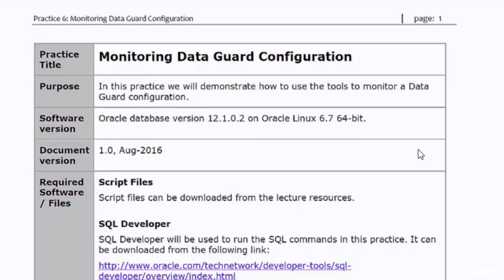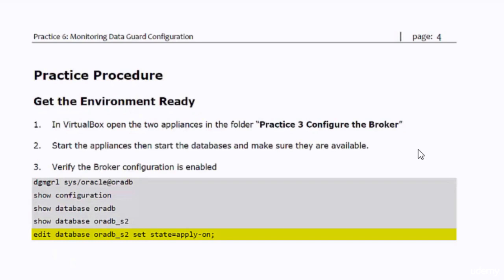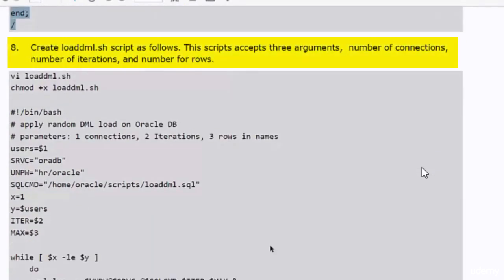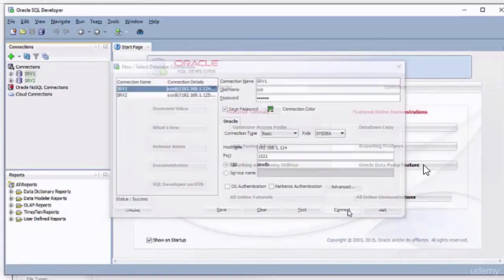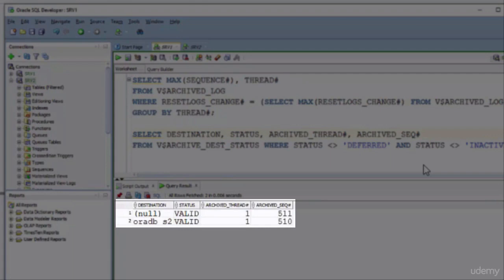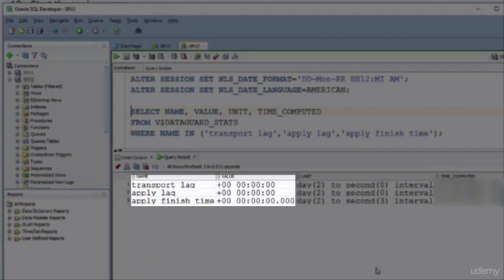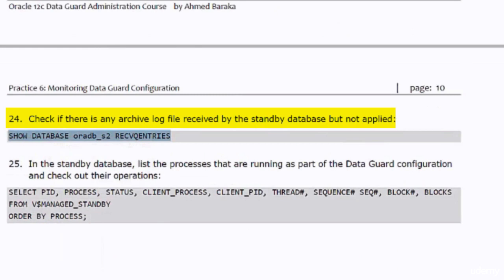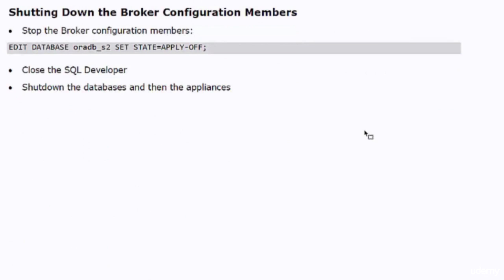Oracle 12C Data Guard Administration - Monitoring Data Guard Configuration - Practice 1